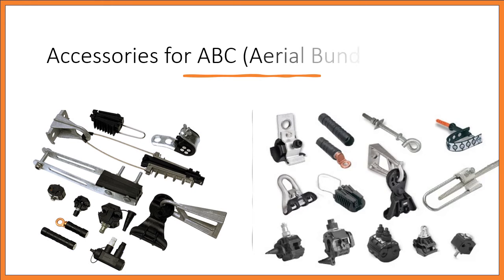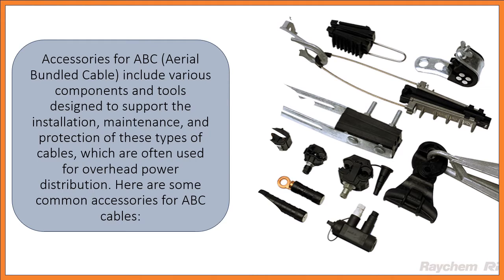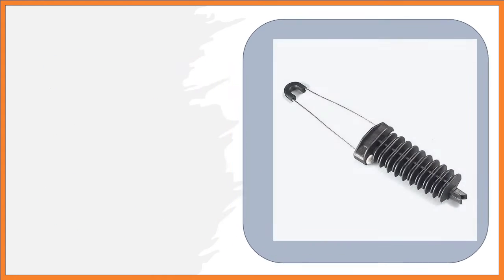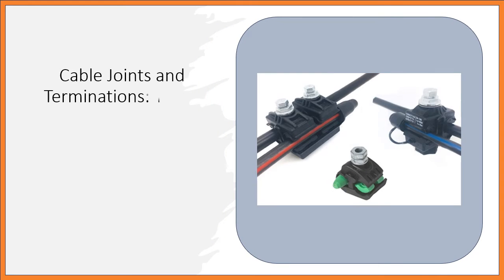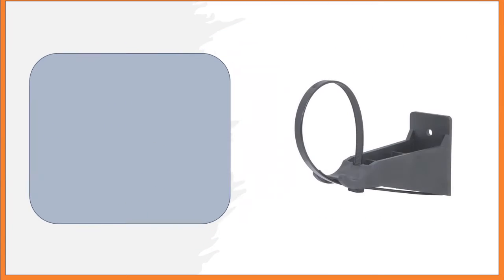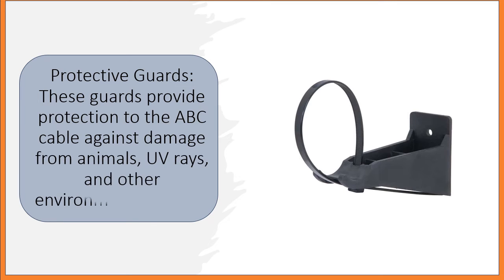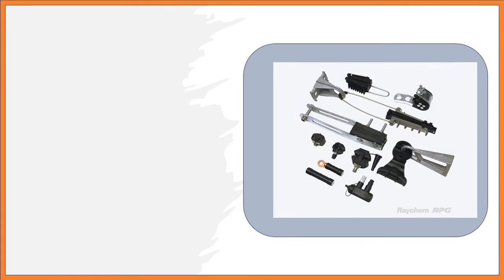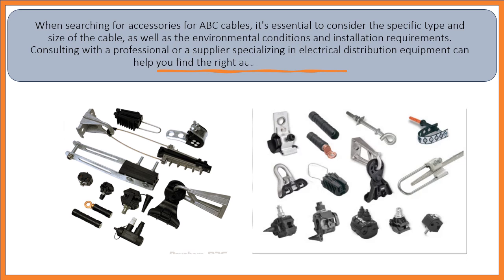Accessories for ABC Aerial Bundled Cable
Accessories for ABC (Aerial Bundled Cable) include various components and tools designed to support the installation, maintenance, and protection of these types of cables, which are often used for overhead power distribution. Here are some common accessories for ABC cables:
Suspension Clamps: These are used to hang the ABC cable from poles or other support structures. They provide the necessary support to keep the cable elevated.
Anchor Clamps: Anchor clamps are used to secure the ABC cable to poles or other anchor points. They prevent the cable from sagging or moving.
Dead-End Clamps: These clamps are used at the ends of the ABC cable to create a dead-end point and maintain tension in the cable.
Insulation Covers: These are protective covers placed over ABC cable connections to prevent moisture and environmental factors from affecting the cable's integrity.
Cable Joints and Terminations: These are used for splicing or terminating ABC cables. They ensure a secure and reliable electrical connection.
Cable Lashing Wire: Lashing wire is used to secure the ABC cable to the supporting structure, ensuring it stays in place.
Strain Insulators: Strain insulators are used to prevent the ABC cable from coming into contact with support structures, reducing the risk of electrical arcing.
Cable Ties and Straps: These are used for bundling and organizing ABC cables, keeping them neat and secure during installation.
Protective Guards: These guards provide protection to the ABC cable against damage from animals, UV rays, and other environmental factors.
Cable Sagging Tools: These tools help installers maintain the correct sag or tension in the ABC cable during installation.
Cable Cutting and Stripping Tools: These tools are essential for cutting and preparing the ABC cable for installation or maintenance.
Grounding and Earthing Accessories: Grounding equipment ensures that the ABC cable is properly grounded for safety and electrical integrity.
When searching for accessories for ABC cables, it's essential to consider the specific type and size of the cable, as well as the environmental conditions and installation requirements. Consulting with a professional or a supplier specializing in electrical distribution equipment can help you find the right accessories for your project